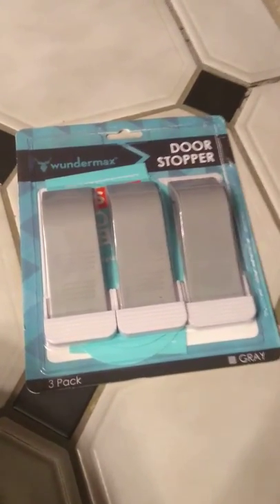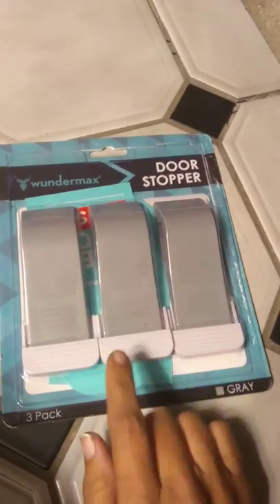Wundermax Door Stopper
These are some amazing door stoppers. They have beautiful lines and nice flexibility. They come with wall hangers, so you can hang them on the wall when not in use. Plus they won't do anything to the bottom of your doors. I'm pretty impressed with them.